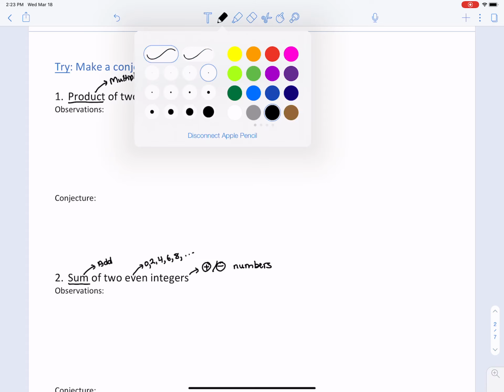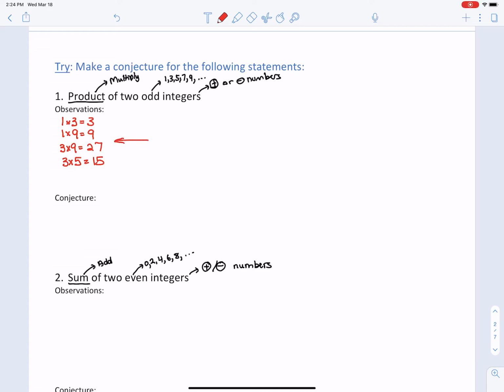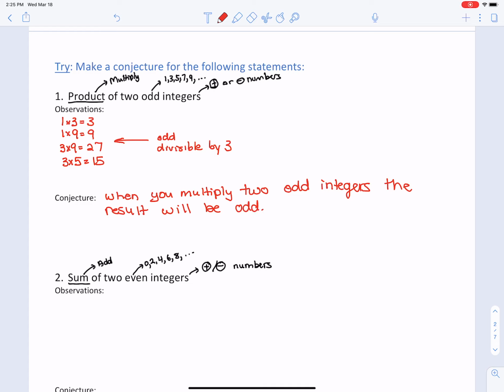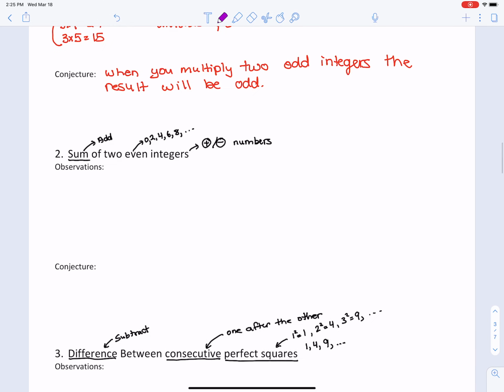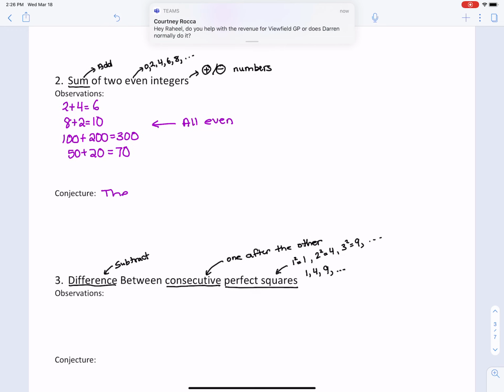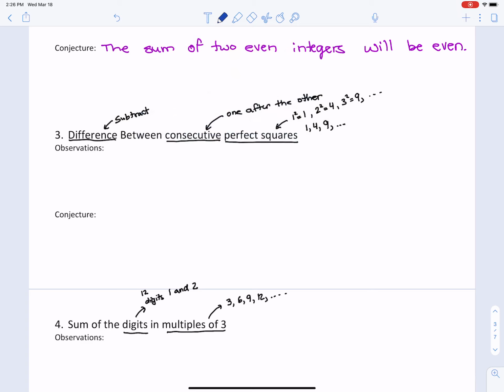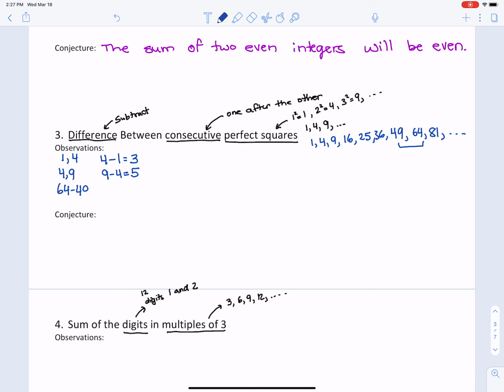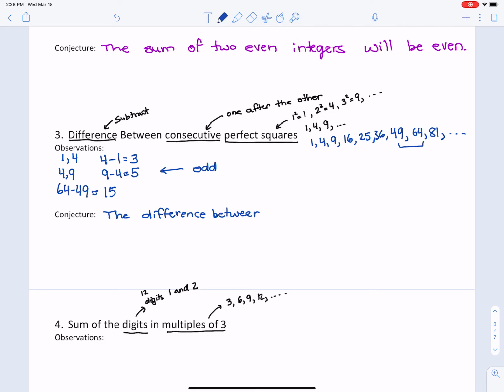Conjecture Examples 1 3